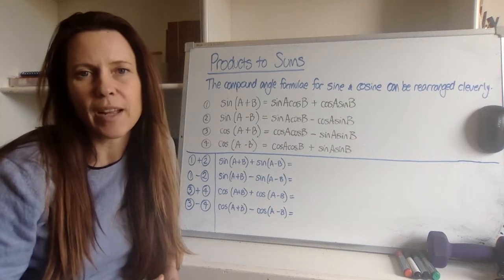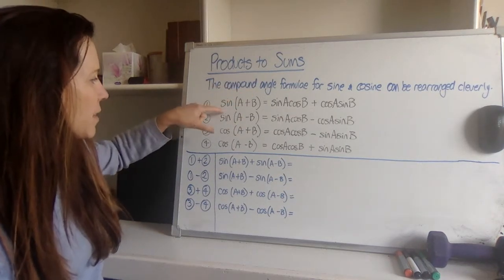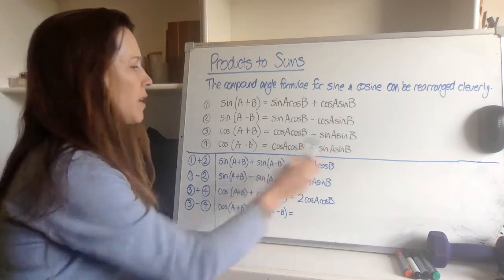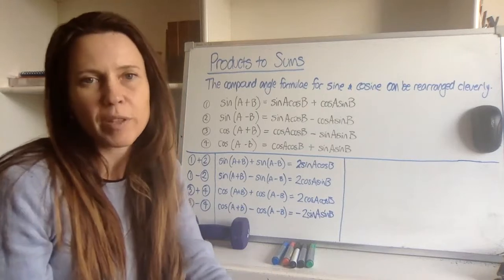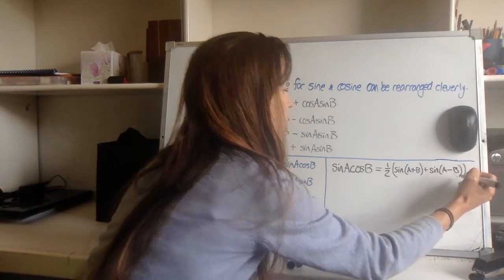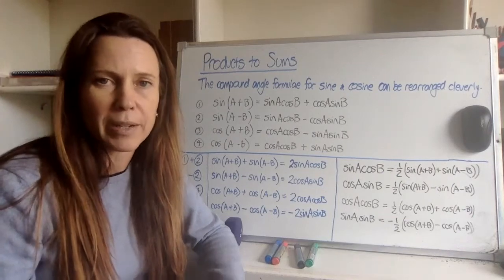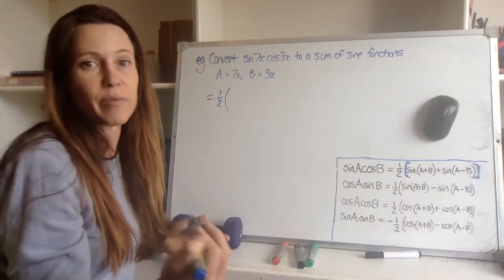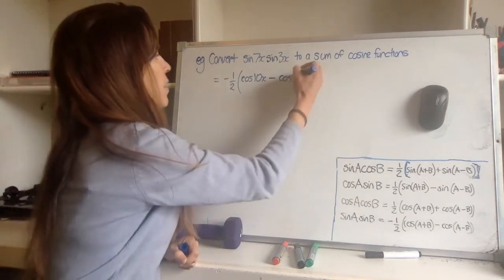Products to Sums